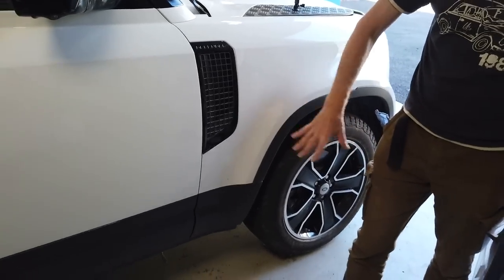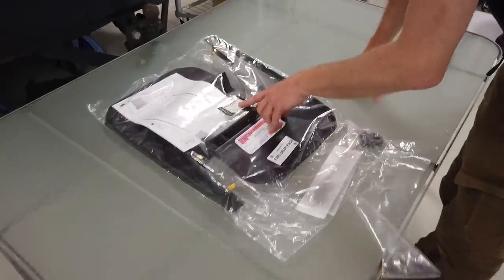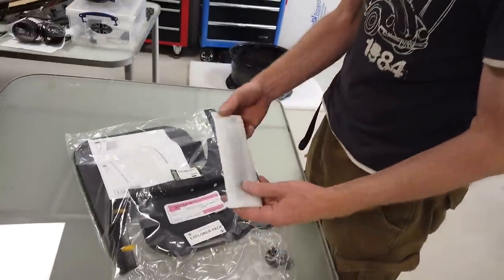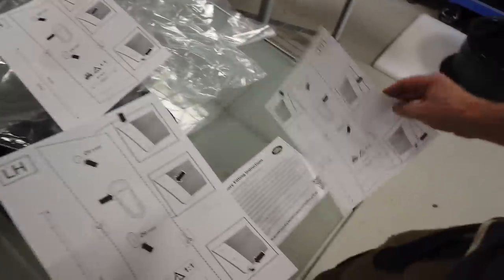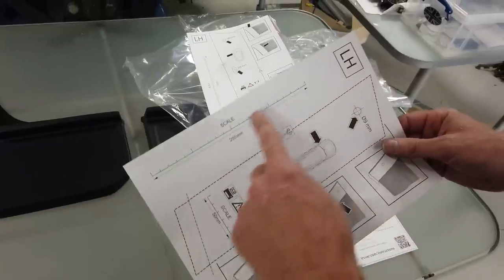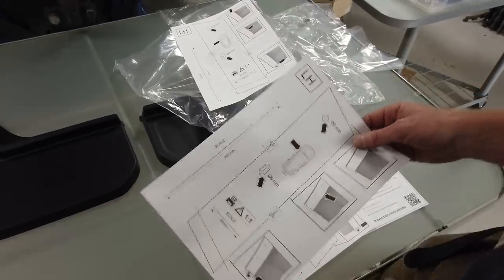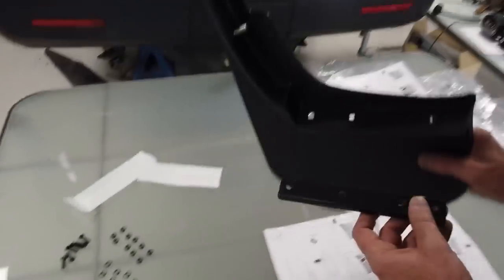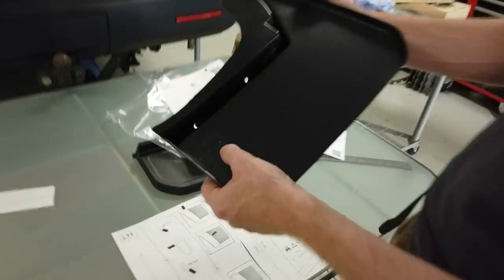How to fit Land Rover Defender 2020 front mudflaps VPLEP0387 VPLEP0389 ( unofficial way )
In this video we take a look at fitting front mudflaps / mudguards to our Land Rover Defender 2020. There are 2 types of front mudflaps to choose from the longer "classics" mudflap VPLEP0387 and the "standard" mudflap VPLEP0389 which is shorter. The both fit in much the same way ! We see if we can take a shortcut to speed things up !